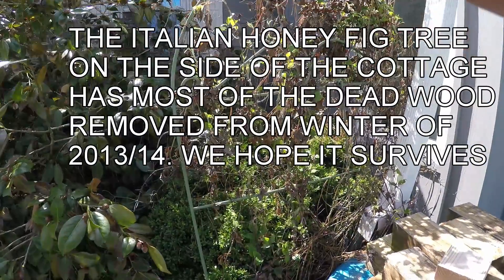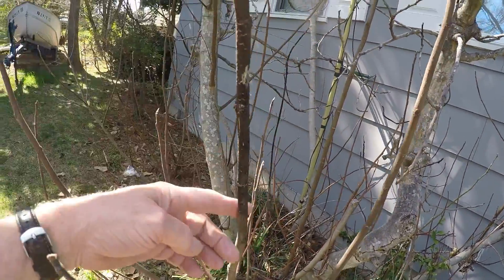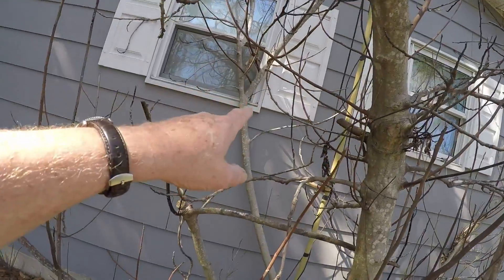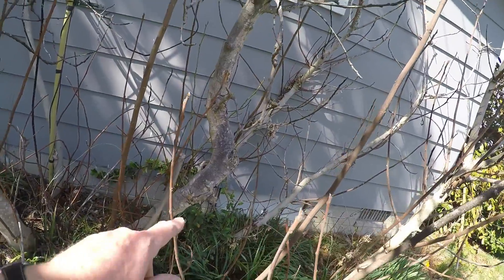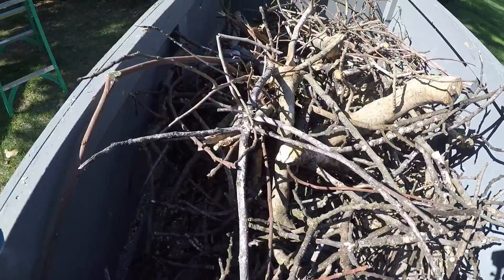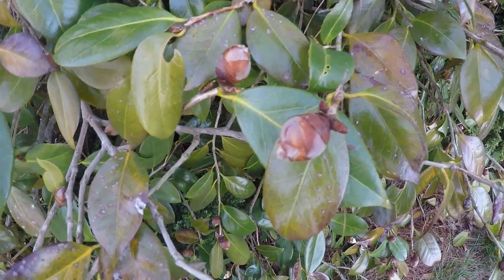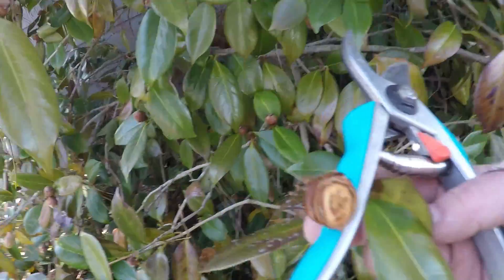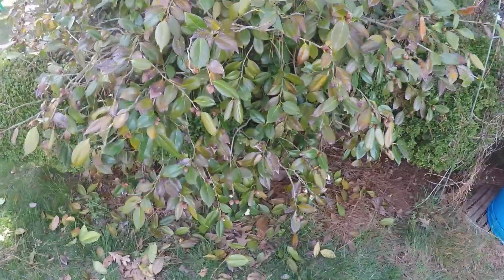ITALIAN HONEY FIG TREE CUT BACK 4 4 15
On April 4, 2015, after we finished working on the pond garden, my bride and I cut out the dead wood from 2 winters ago. We are hoping that the few branches left will bud out in a few weeks. I does not look encouraging. At the end of the video I show you the spring flowering Camellia buds that died during the last super cold night. The bud set last fall and usually make it through the winter. About a month ago it got below 0 after a warm spell which is rare here in central Virginia. It might have hurt last years new growth on both of our fig trees.